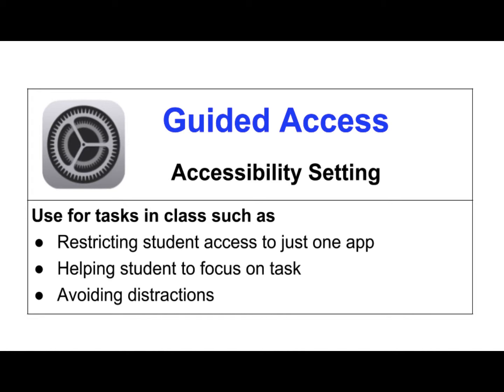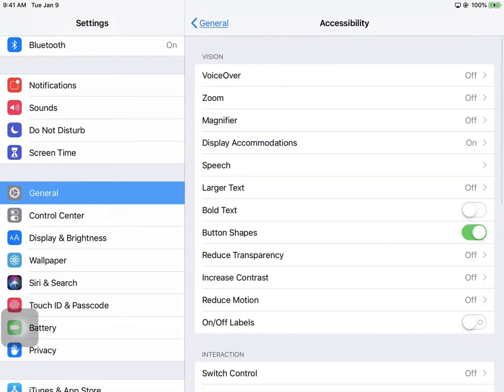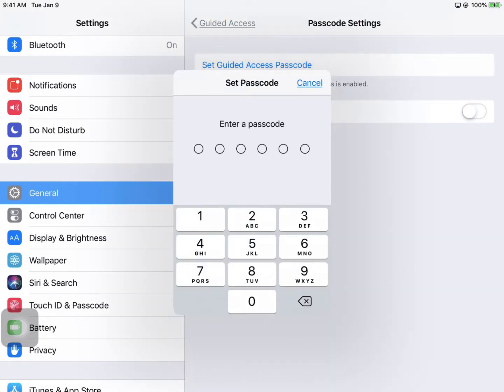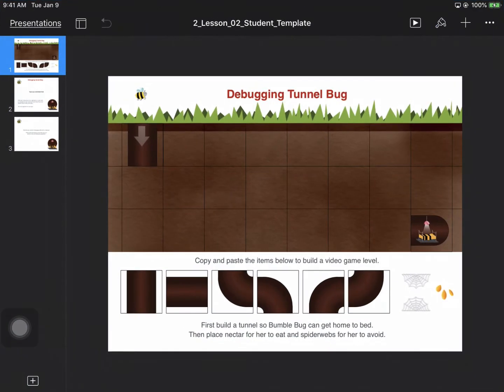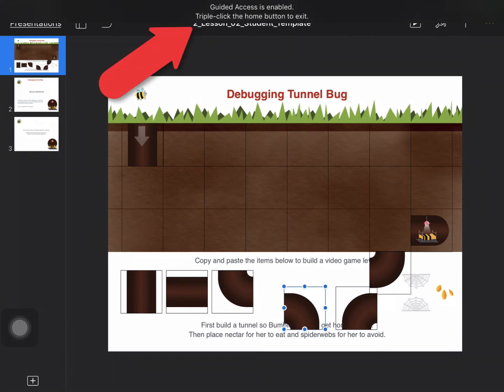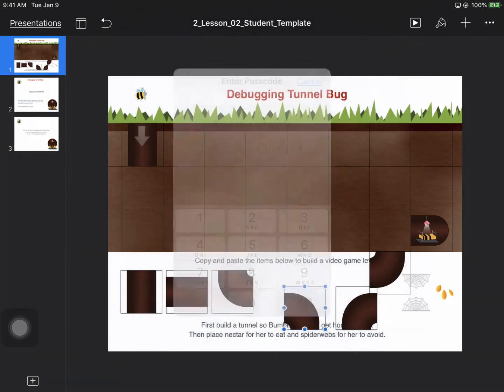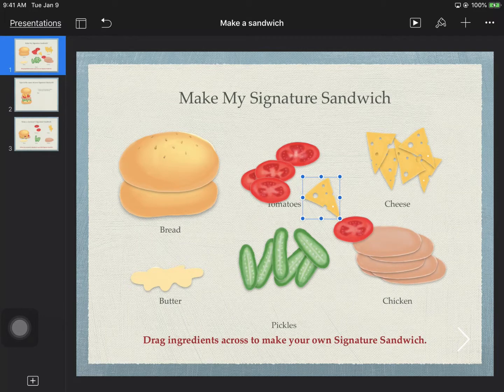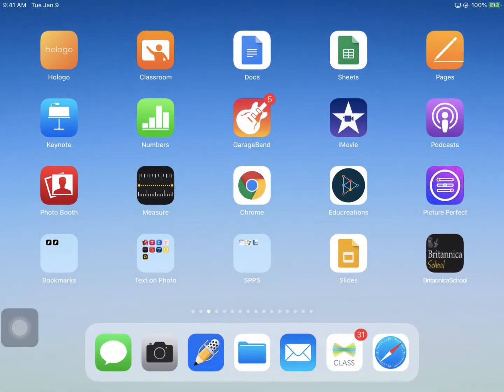Enabling Guided Access On The iPad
How to enable the Guided Access accessibility feature on the iPad.